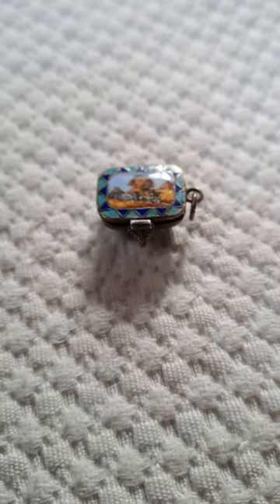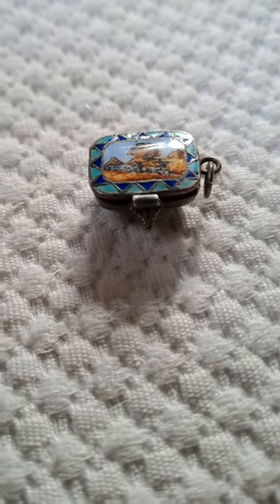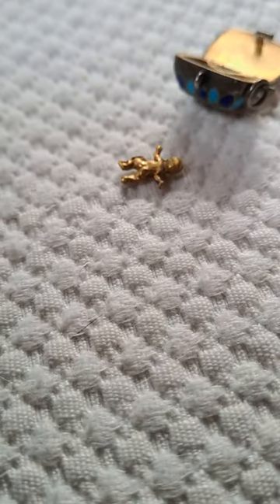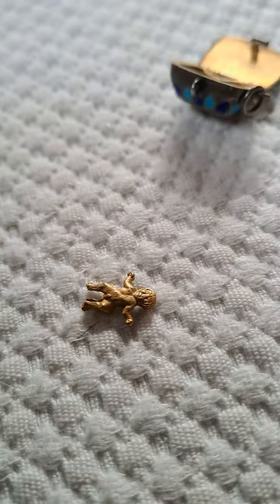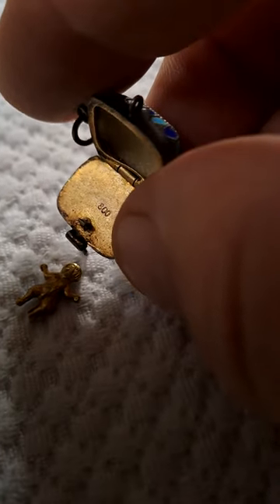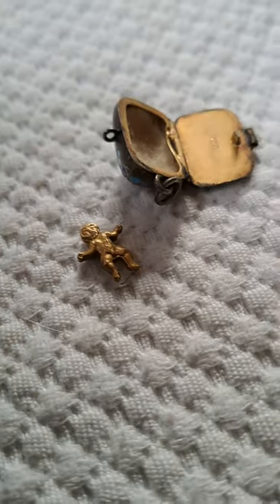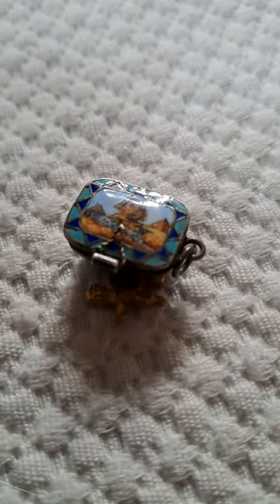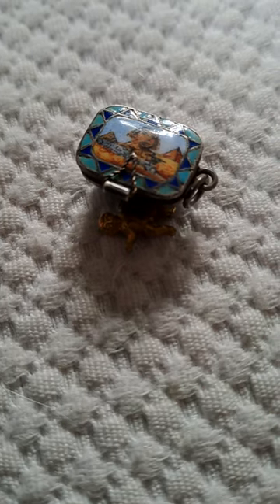Norweigian silver moses basket in enamel with baby moses . Charm section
This little chachkies is really fun with the rare added bonus of having the baby moses inside , fab @ topbananaantiques